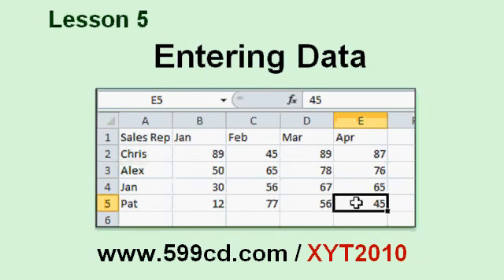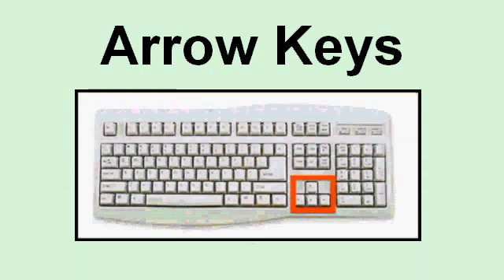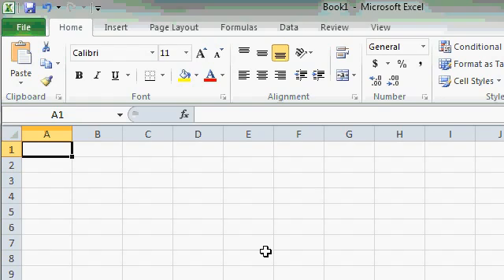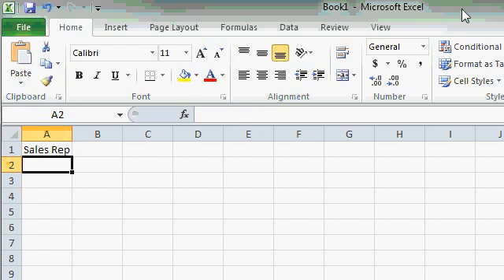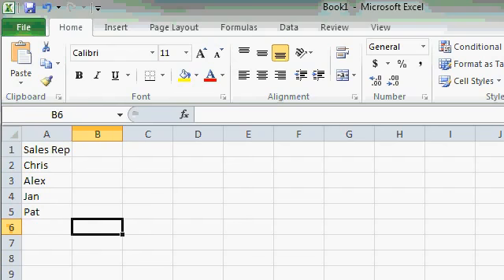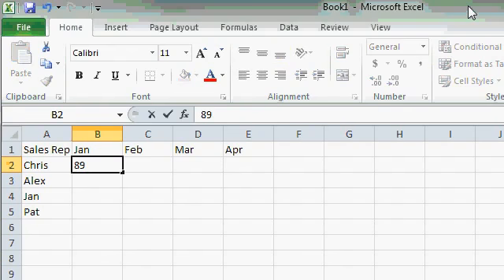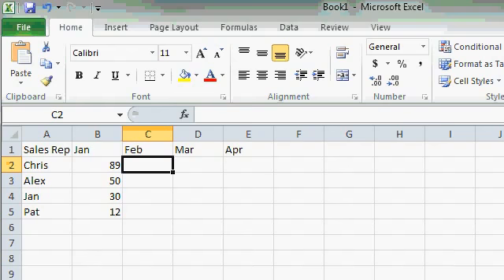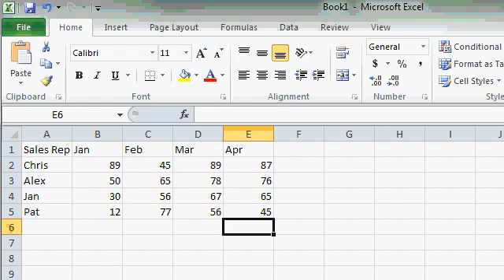Microsoft Excel 2010 Tutorial Part 05